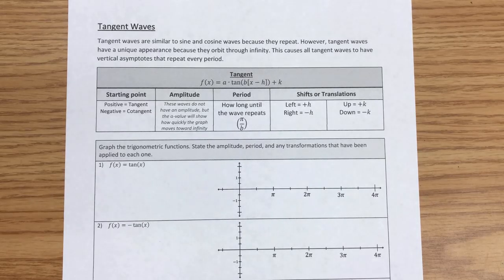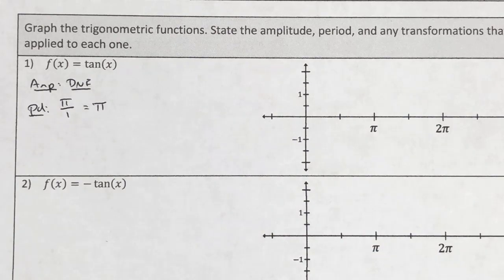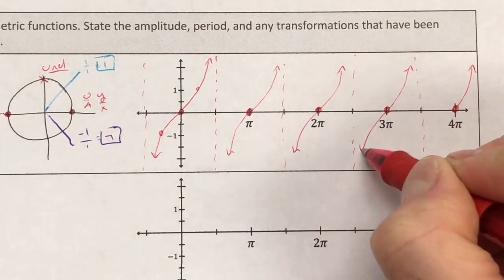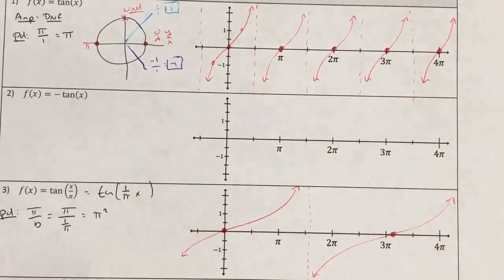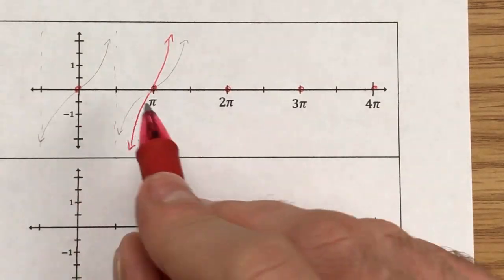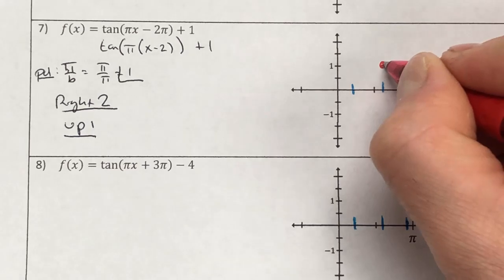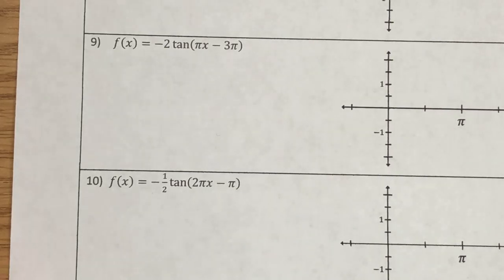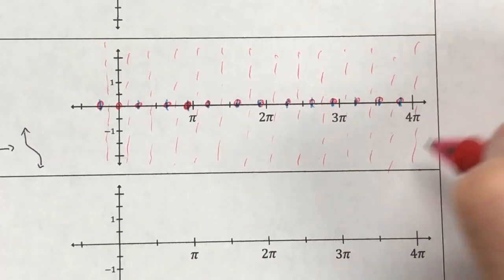Tangent Waves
2122 - Precalculus - Chapter 4 - Section 9

Chapters
0:00 Intro
1:23 Question 1
4:57 Question 3
7:14 Question 5
9:34 Question 7
13:21 Question 9